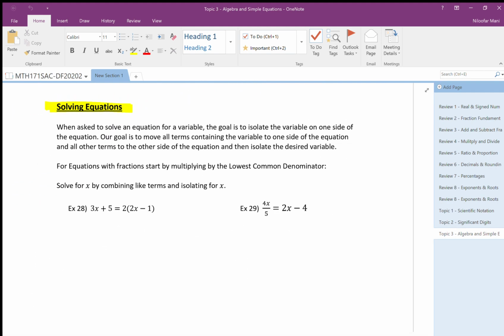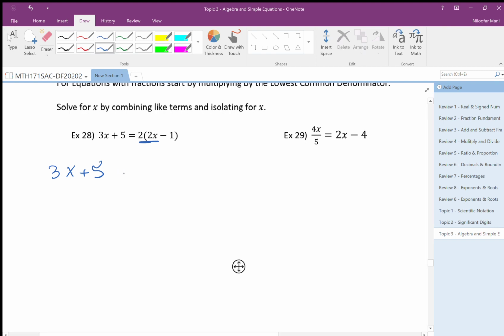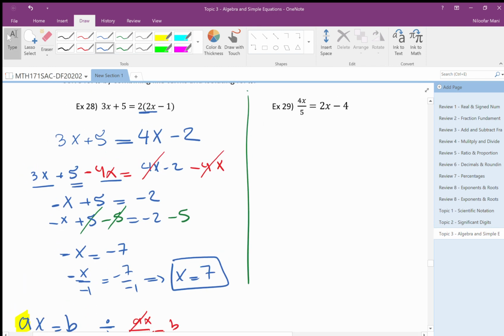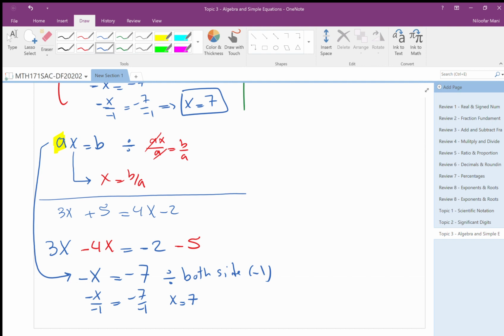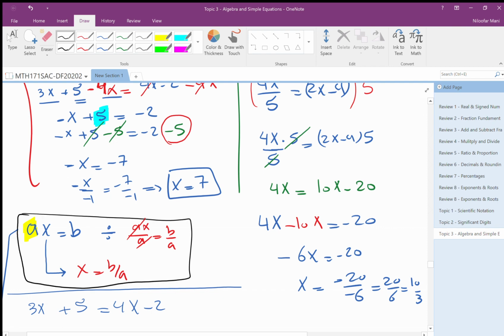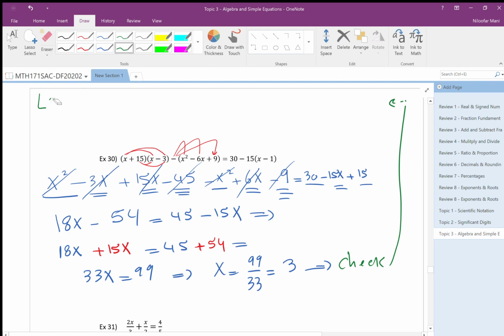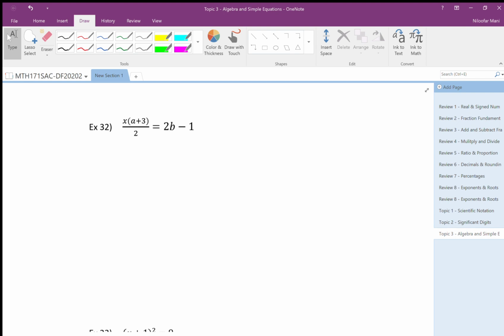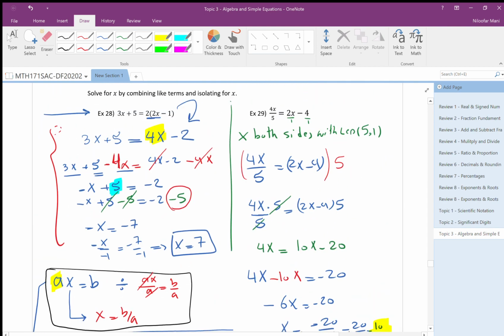Topic 3 Algebra and Simple Equations - 4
Minute 28, there is a mistake, x=(4b-2)/(a+3) and not x=(4b-1)/(a+3). Thanks to one of my students who found it.